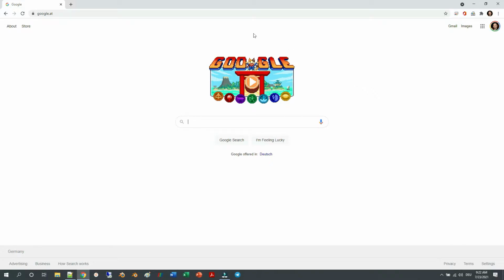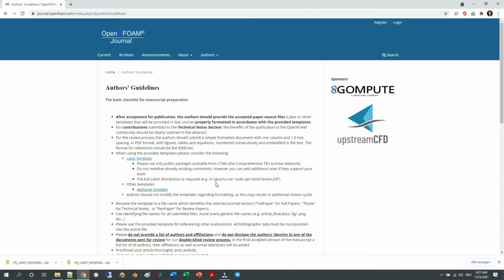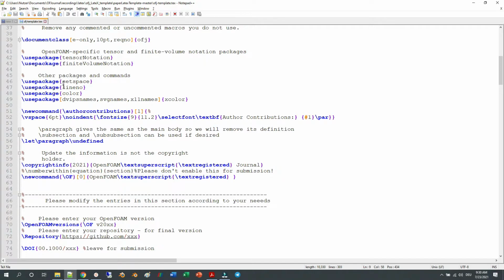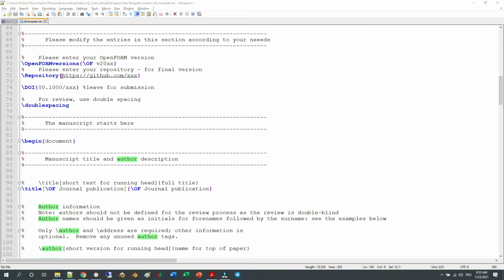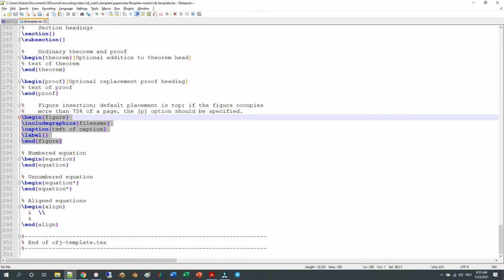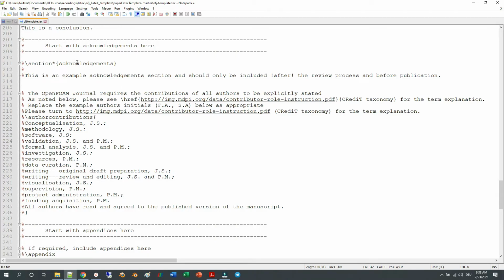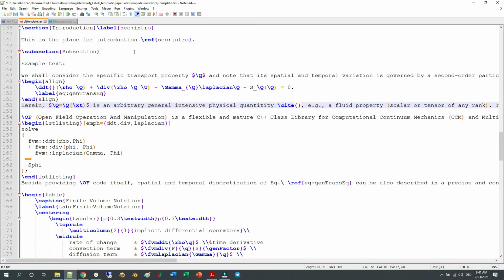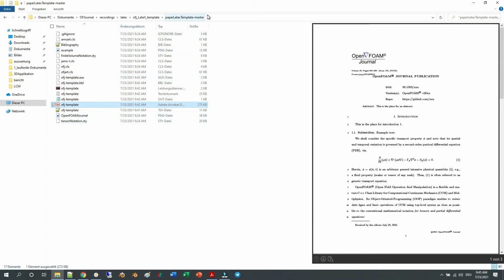[OpenFOAM Journal] - How to use the LateX template for submission into the OpenFOAM Journal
In this video a description of the Latex template is given for the submission process into the OpenFOAM Journal.

These videos are uploaded under the YouTube standard license. The video can only be accessed from YouTube for watching purpose and cannot be reproduced or distributed in any other form without this channel's consent and the consent of the original presenters.